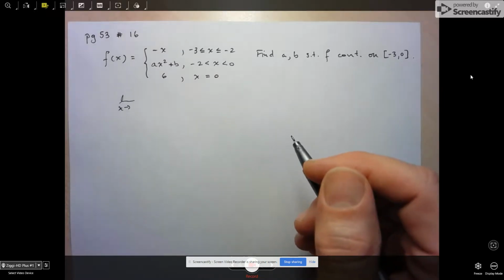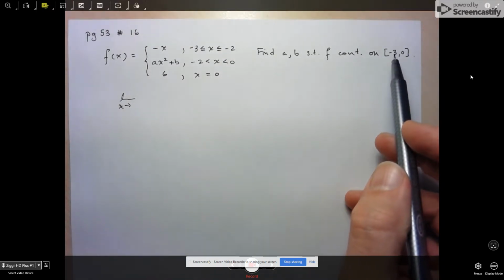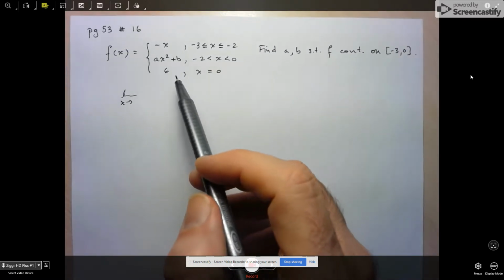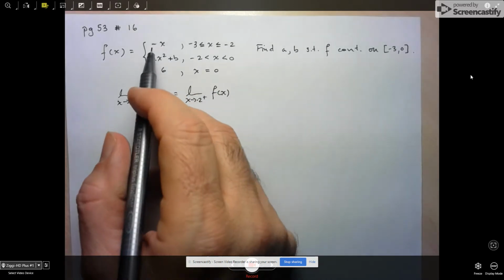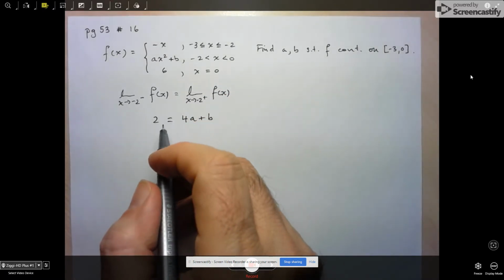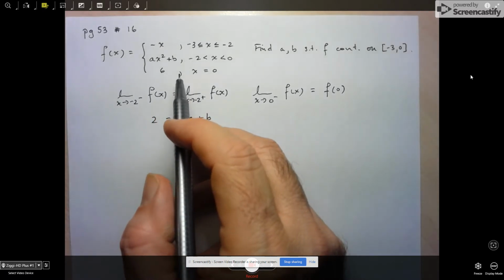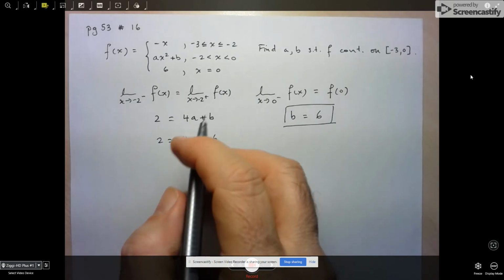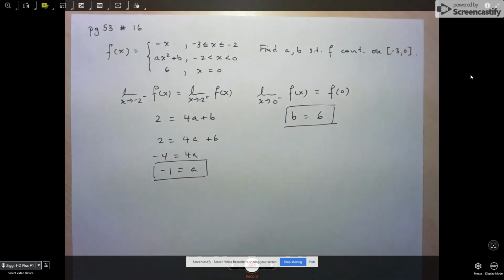MCV4U pg 53 # 16